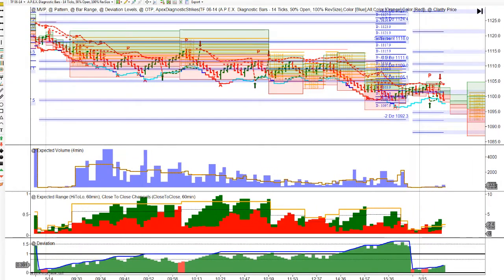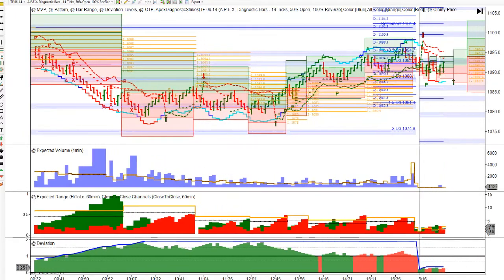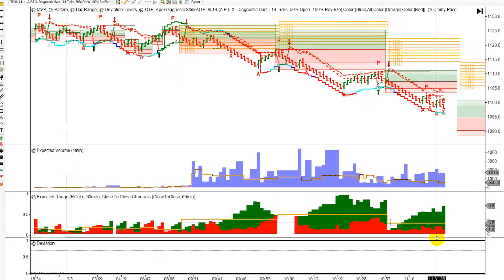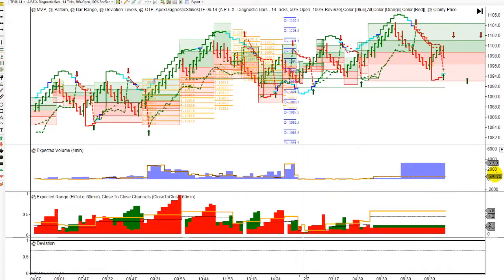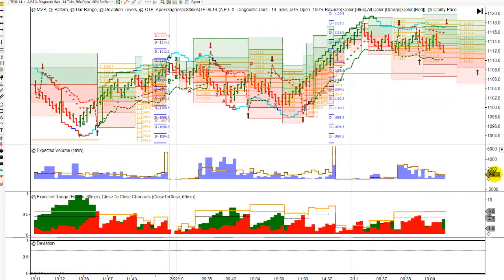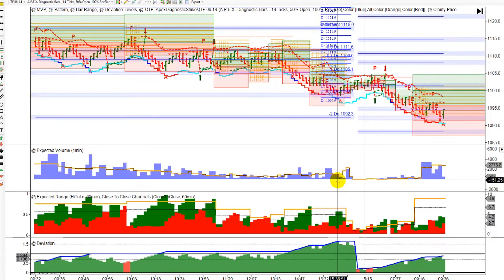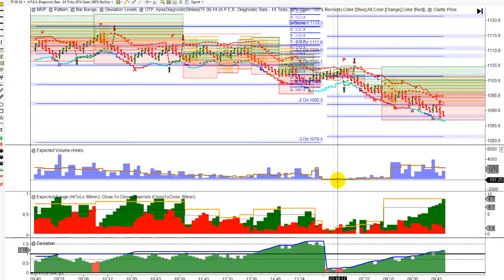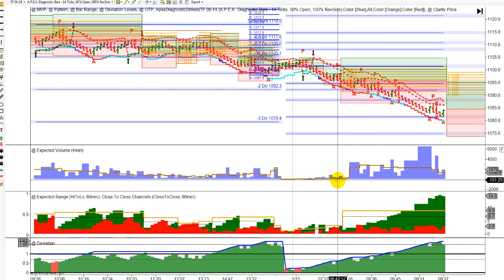Quick Way To Do Replay,, Practice, And Quickly Learn To Read Charts on NInjaTrader 7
In this short video from the ApexInvesting.com Elite Trade Room Darrell does a simple review on how to do a quick and simple  walkthrough to train your eyes on how to see and read volume or test a system on ninjatrader.